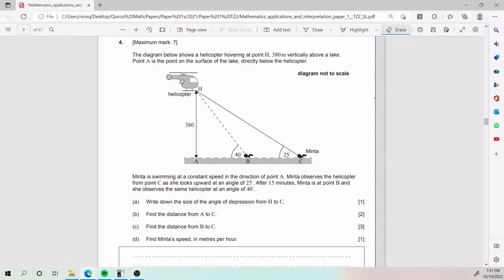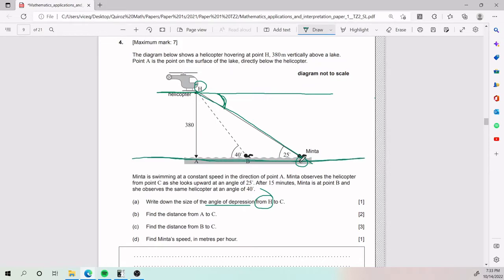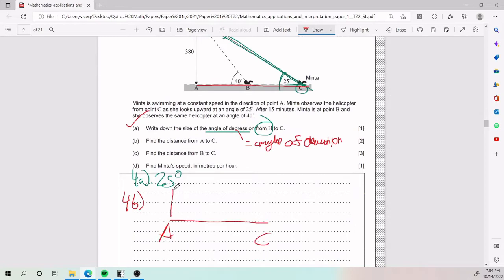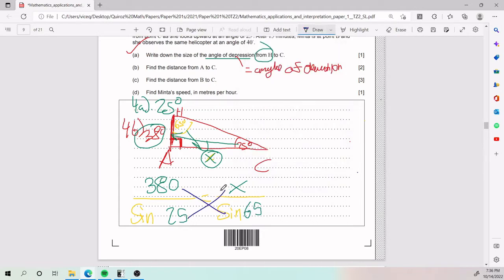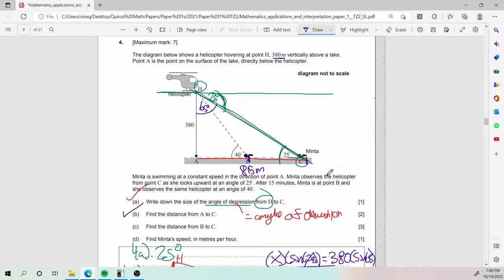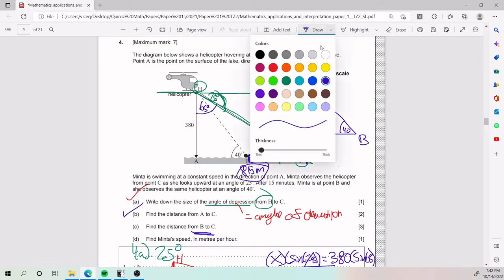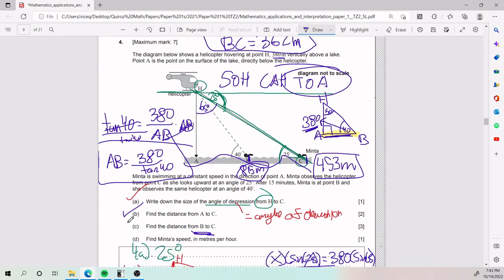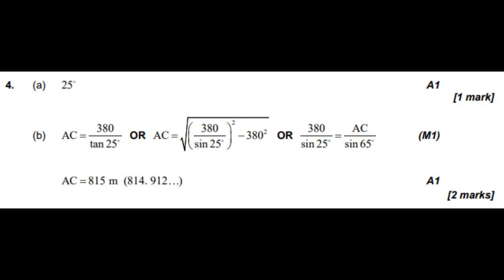AI SL: Trigonometry example 5 (Angle of depression)(Paper 1 TZ2 May 2021)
Chapters
0:00 Introduction
0:35 A) Angle of depression
2:33 B) Distance A to C
5:38 C) Distance B to C
9:33 D) Speed, metres per hour